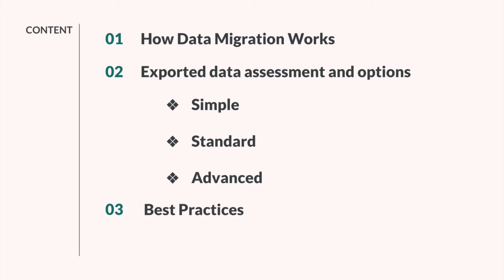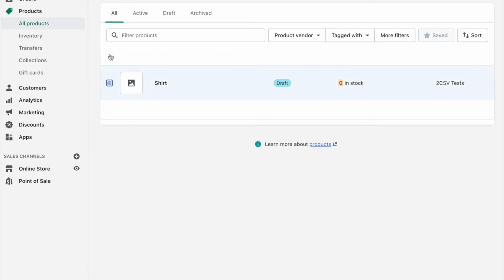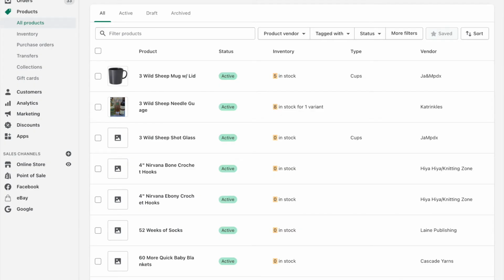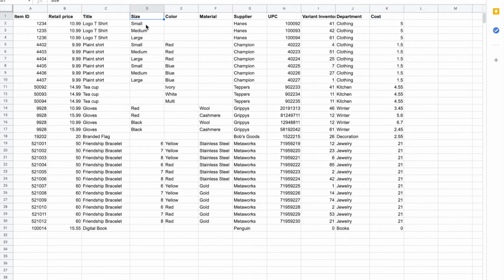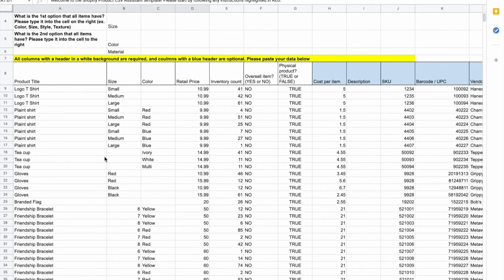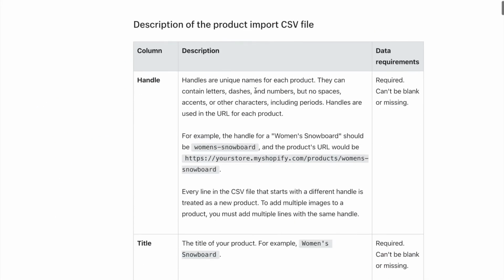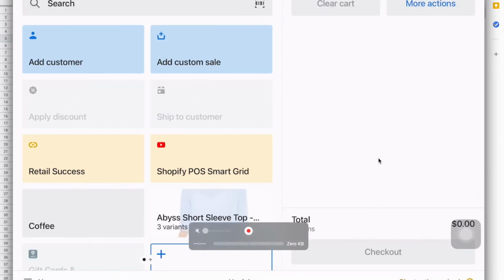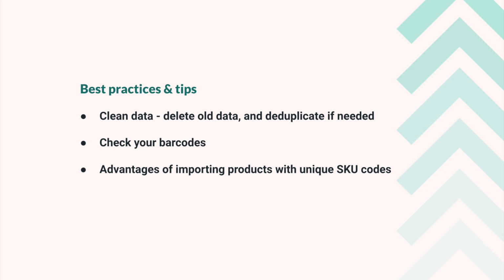Intro to the Shopify Migration Hub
In this video, you will learn about how Data Migration works with Shopify. It will start by teaching you how to do a Data Assessment on your exported file from your olds system, then it will teach you more about the tools offered on the Migration Hub that can help you with CSV data imports.